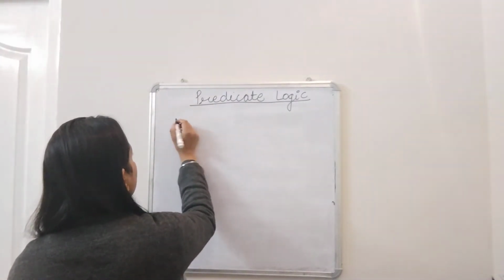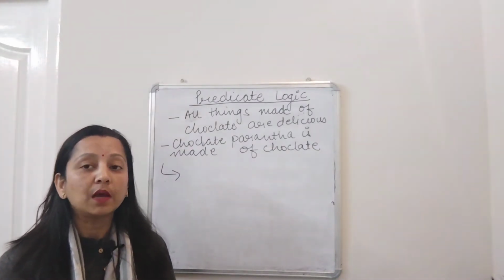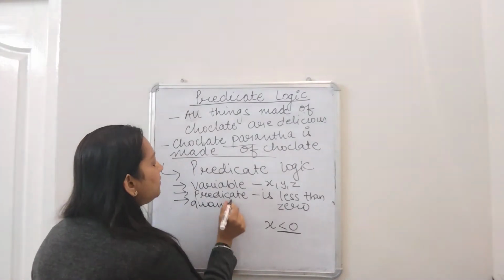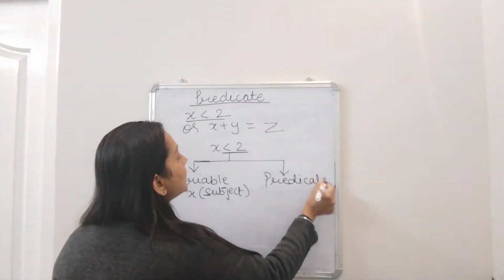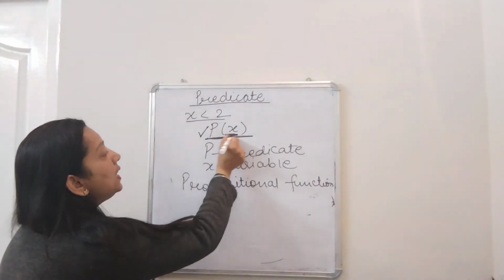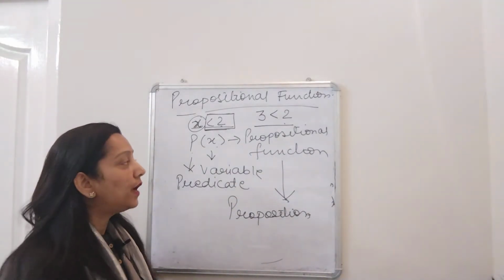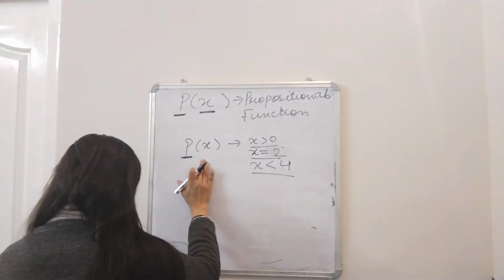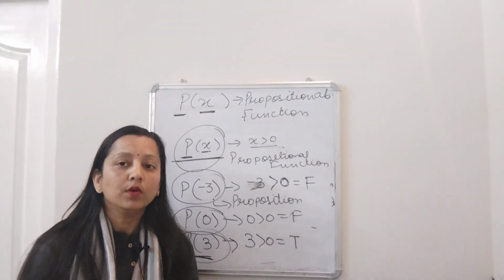Lecture 15: Introduction to first order logic |Predicate Logic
In this video predicate Logic has been explained.
The difference between predicate Logic and propositions has also been explained.In order to better understand the predicate Logic and the difference between the predicate Logic and propositions, the concept of propositions must be clear.